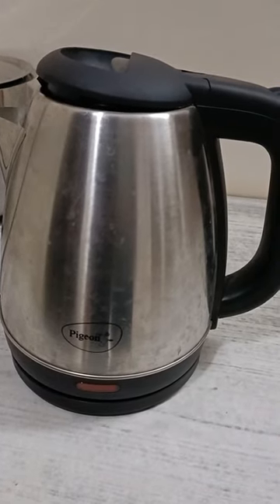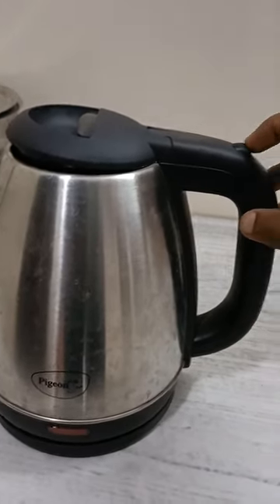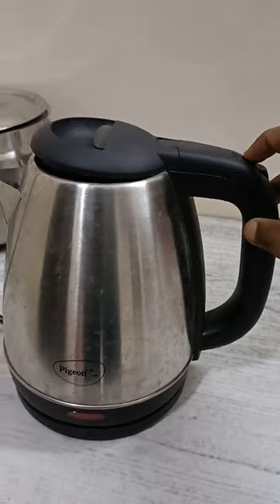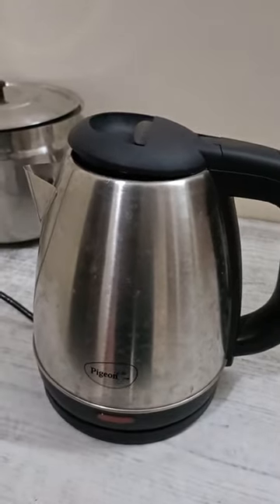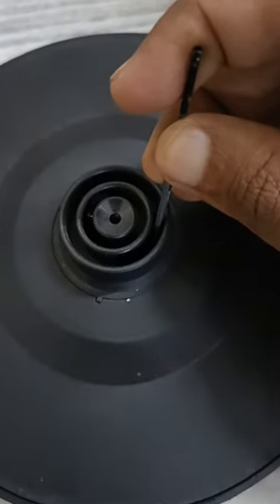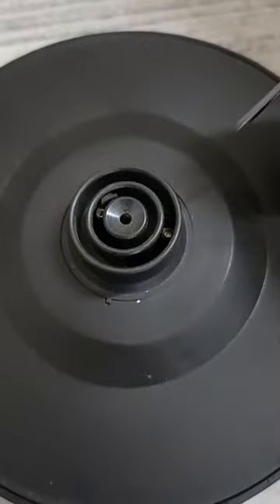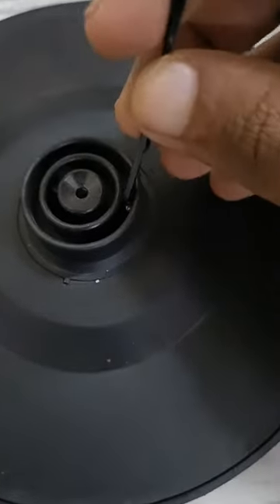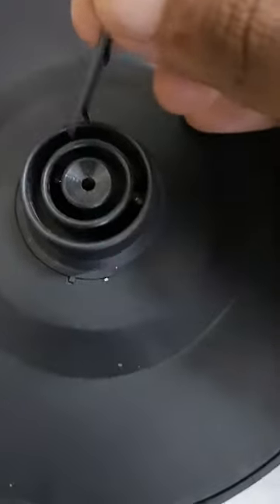How to Repair Electric Kettle // with in 20 Sec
Electric kettle is basically used for making hot water and in some home for making tea and coffee.

But it having a single problem that pin bends down. Don't only 20secs needed to  repairing process. Please first unplug before start doing the process which shown in the video.

So watch the video till end to know it properly.